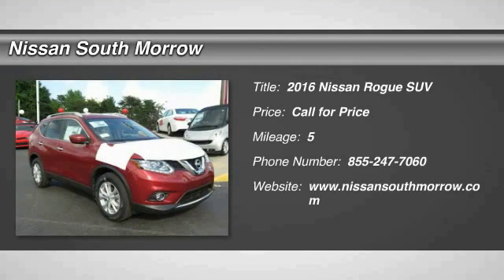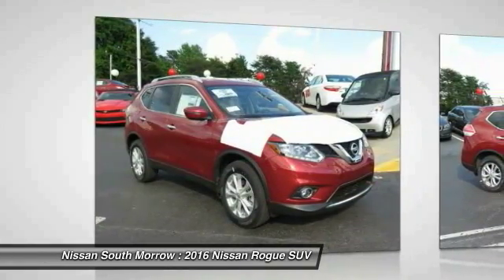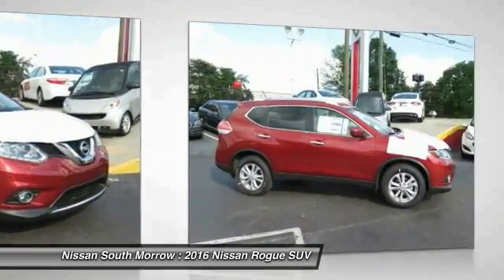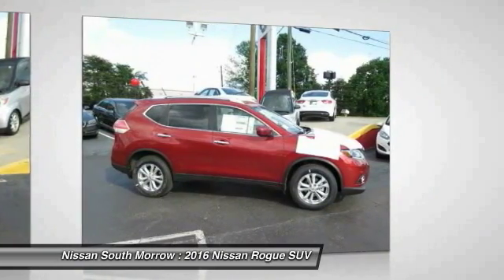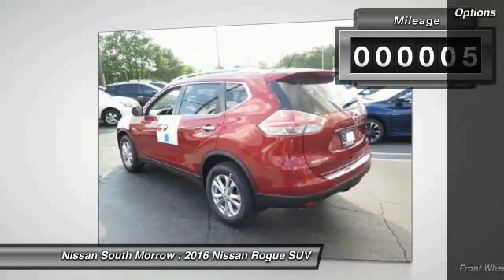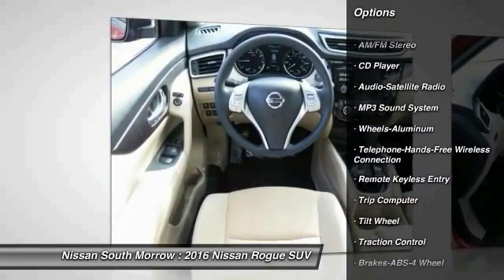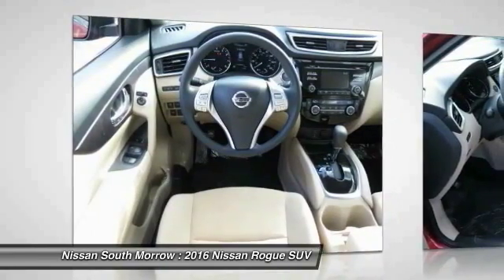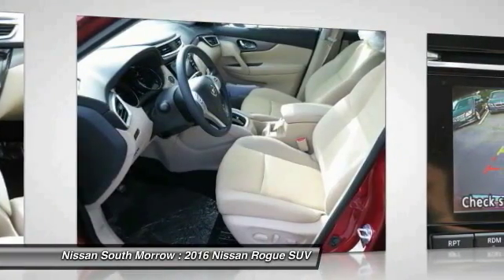2016 Nissan Rogue Morrow GA P658410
2016 Nissan Rogue

Pick up this Cayenne Red 2016 Nissan Rogue, available today at Nissan South Morrow. Featuring Automatic transmission, it has 5 miles. This could be the one you've been searching for.